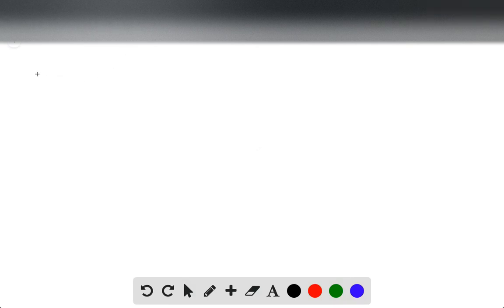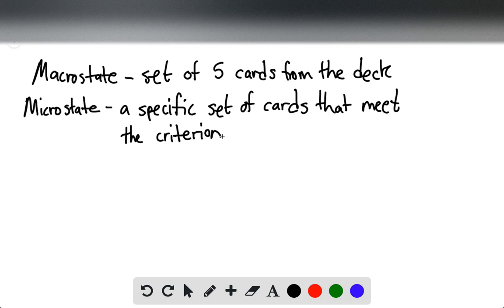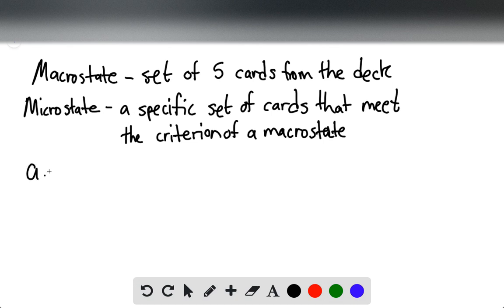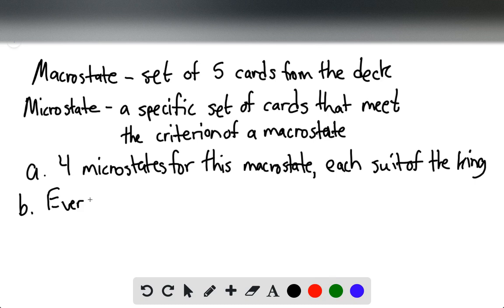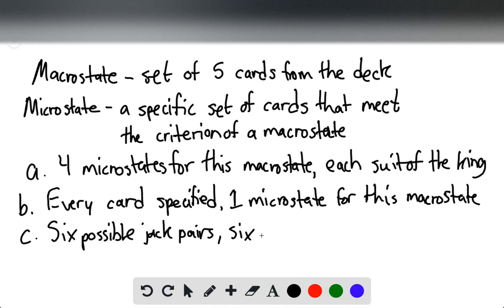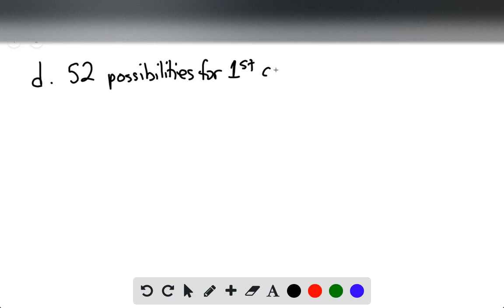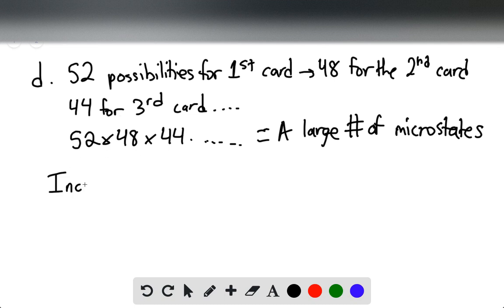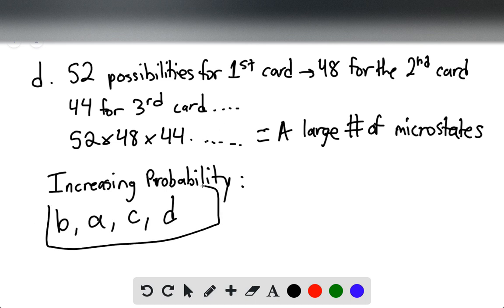Rank the following five card hands in order of increasing probability four aces and a king; six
Rank the following five-card hands in order of increasing probability: ( ) four aces and a king; ( ) six of hearts, eight of diamonds, queen of clubs, three of hearts, jack of spades; ( ) two jacks, two queens, and an ace; and ( ) any hand having no two equal-value cards (no pairs, etc.). Discuss your ranking in terms of microstates and macrostates.

📕 Economics Q&A
📕 Chemistry Q&A
📕 Math Q&A
📕 Statistics Q&A
📕 Computerscience Q&A
📕 Accounting Q&A
📕 Biology Q&A
📕 Physics Q&A